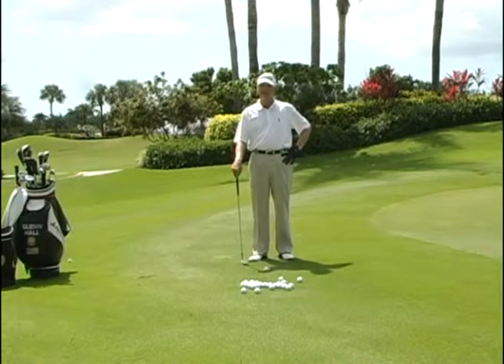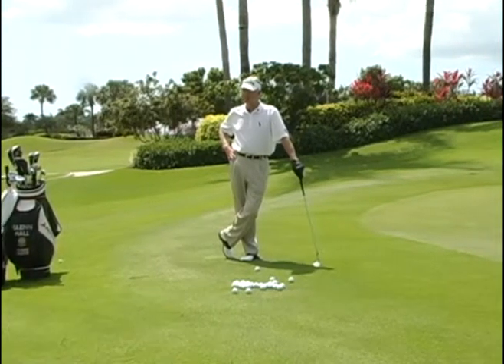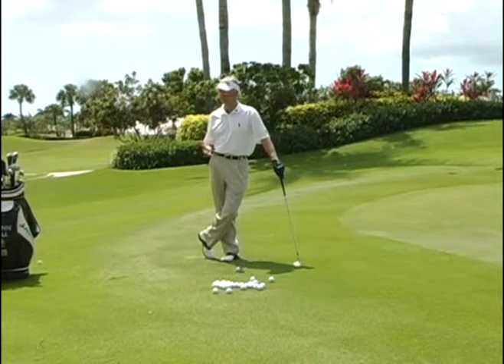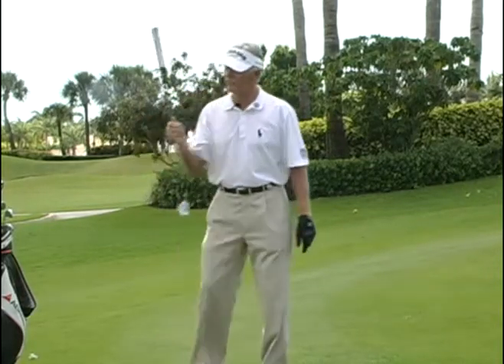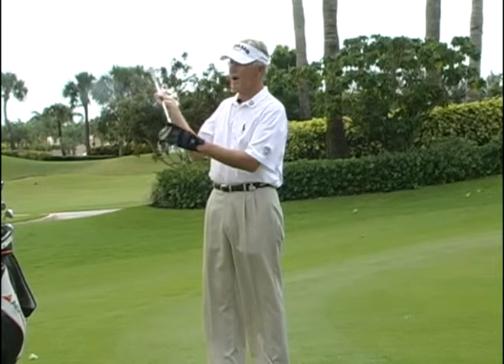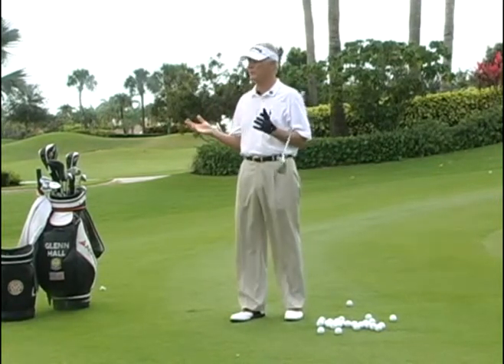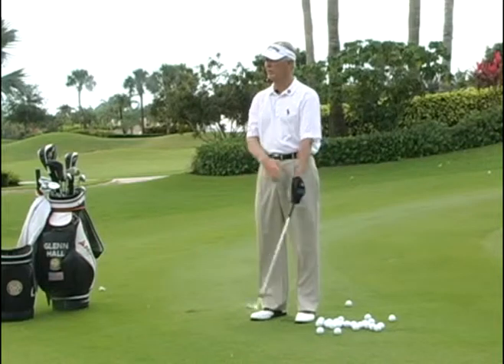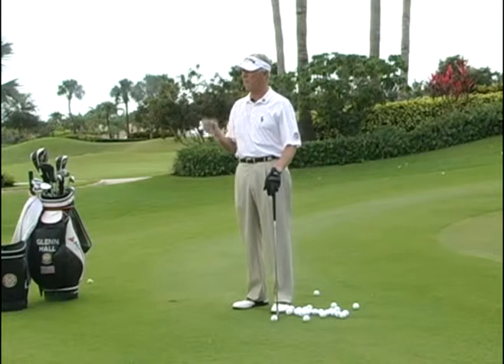SACC Chippin' it up a notch with Glenn Hall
Join St Andrews Country Club's Director of Golf, Glenn Hall as he demonstrates the art of the 'chip'